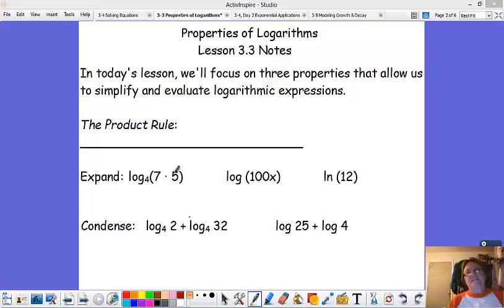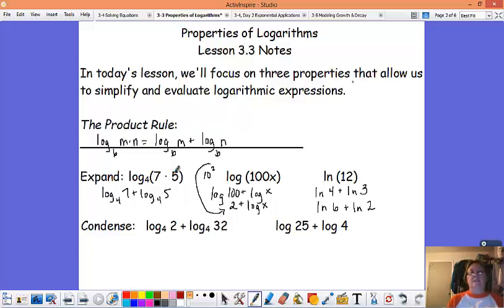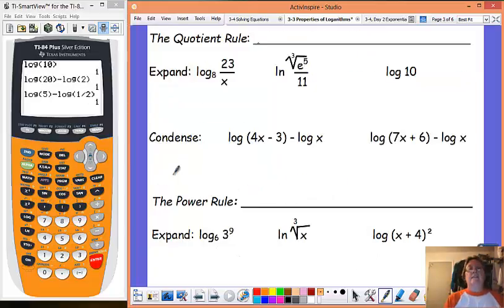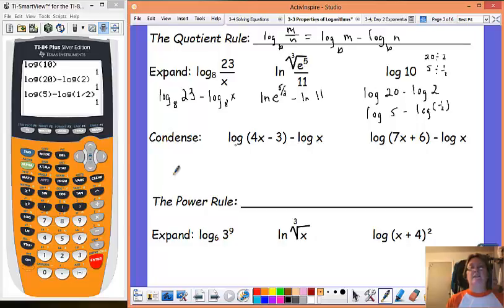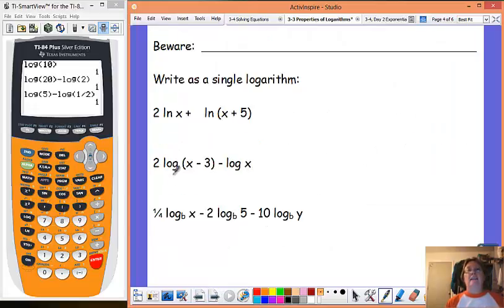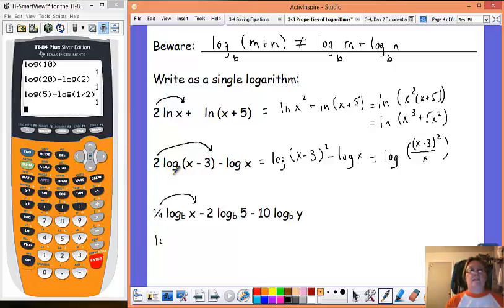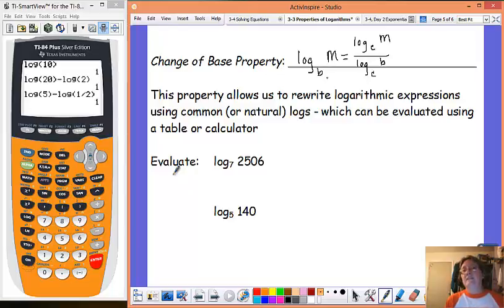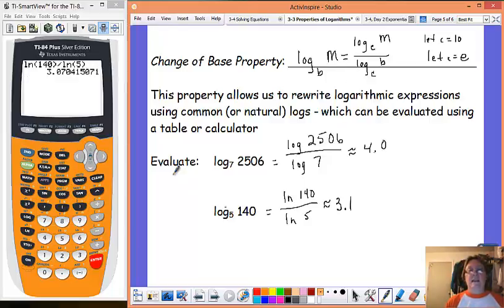trig 3 3